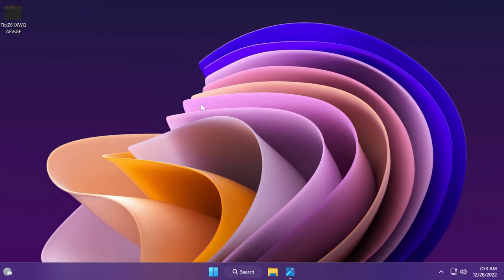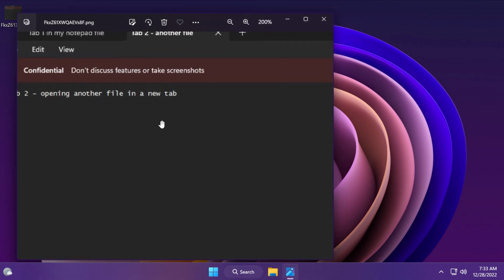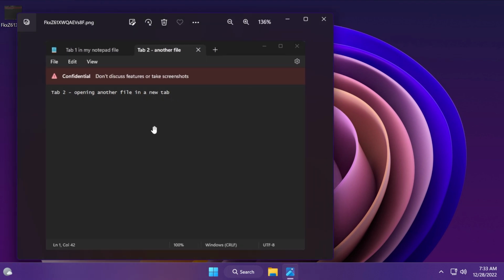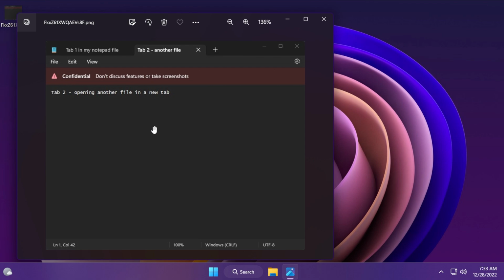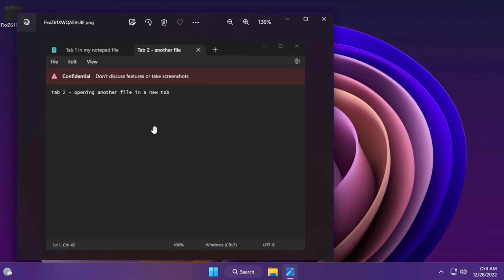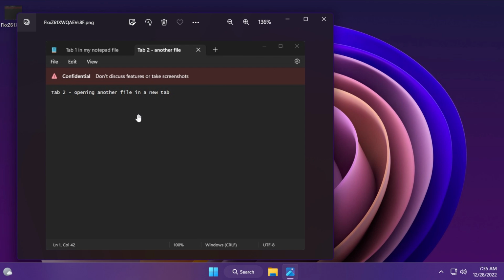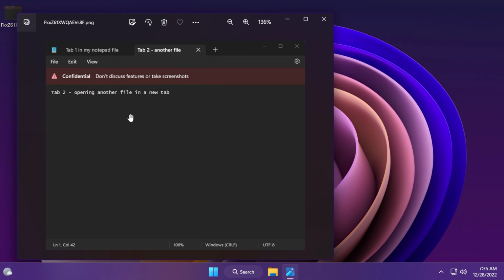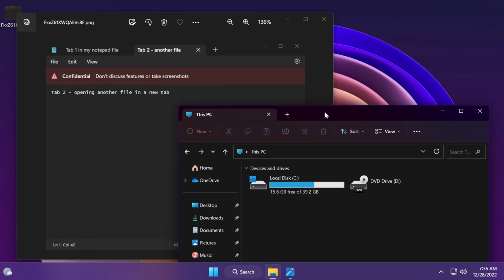New Windows 11 Leak - Notepad with Tabs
Special discounts for Windows OEM Lifetime License and MS Office License!